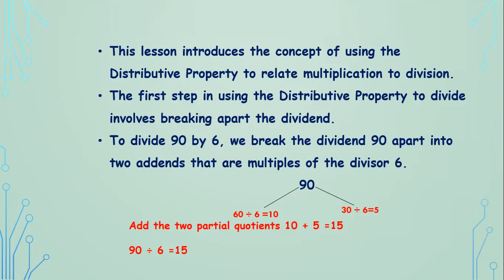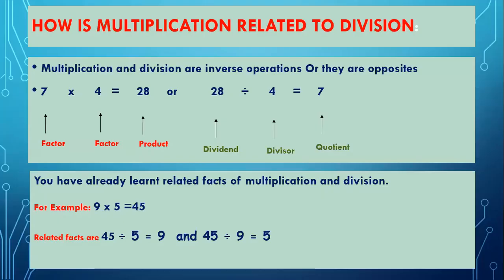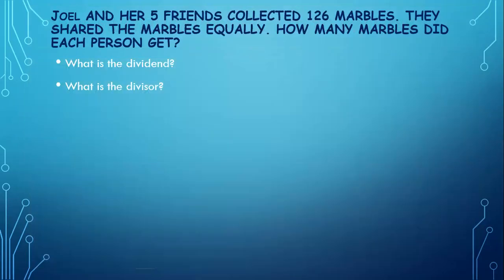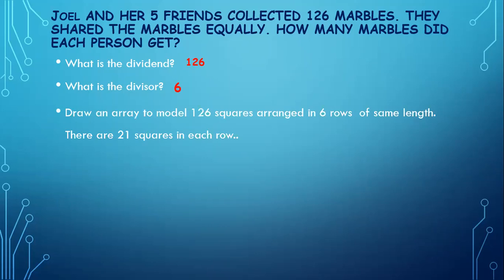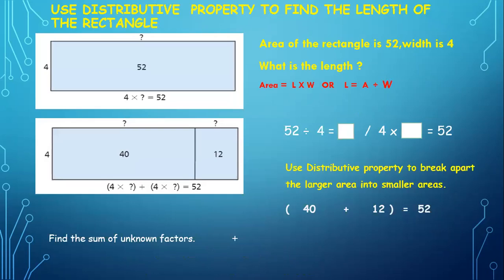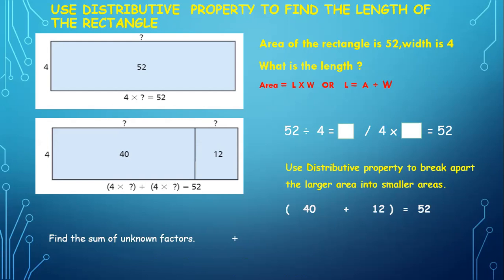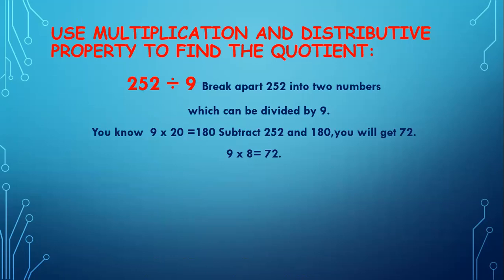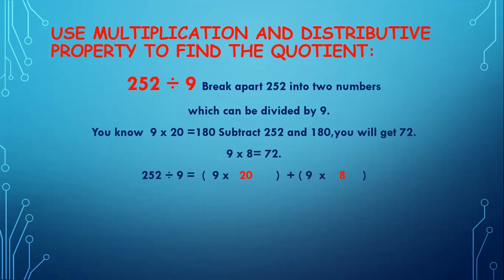Gr. 5 Math Lesson 1.8